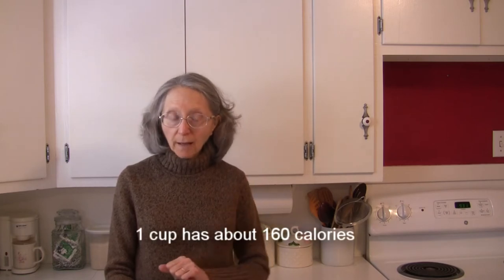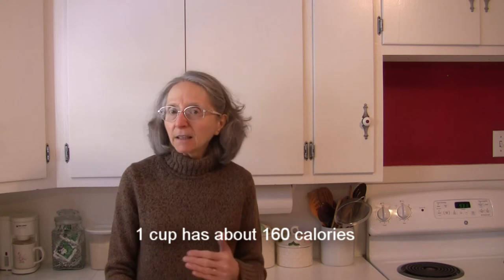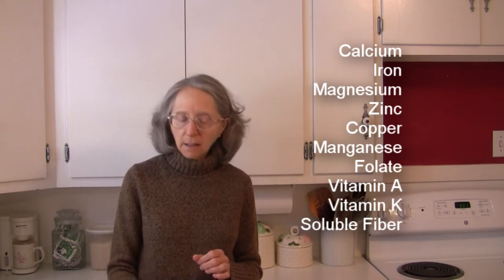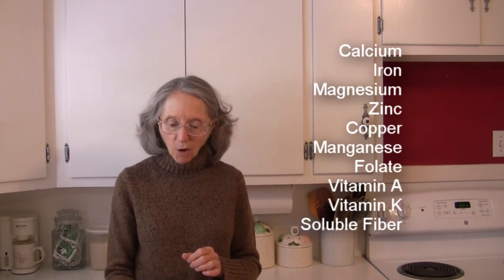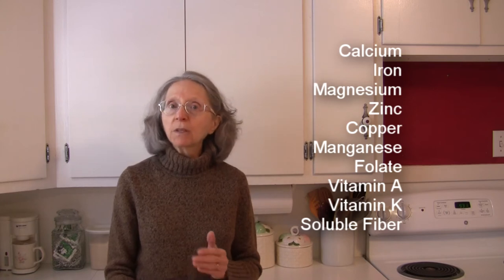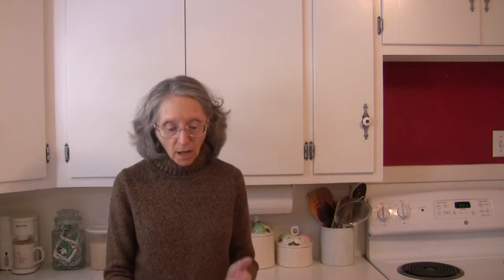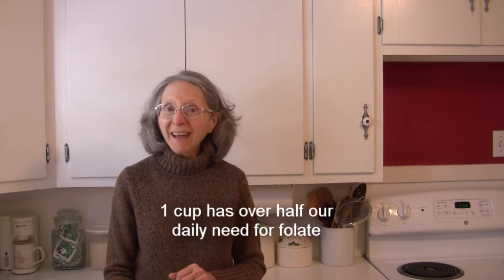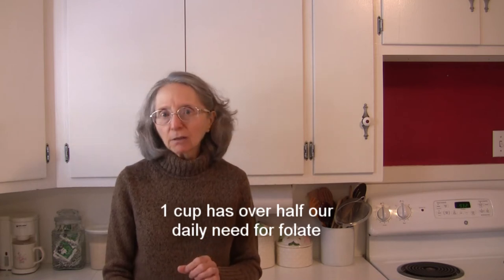Black-Eyed Peas 101-Nutrition and Health Benefits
This video covers the nutritional and health benefits of black-eyed peas. If you haven't tried these delicious legumes, I urge you to give them a try. Not only are they healthy to eat, but they're delicious too!